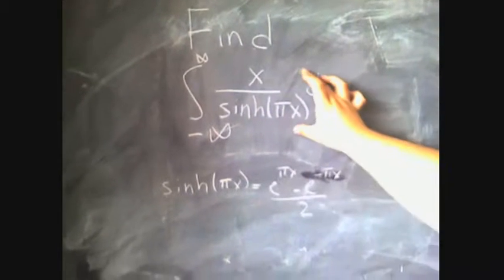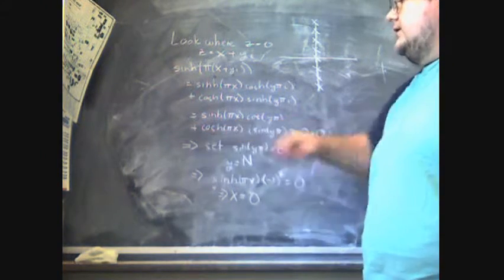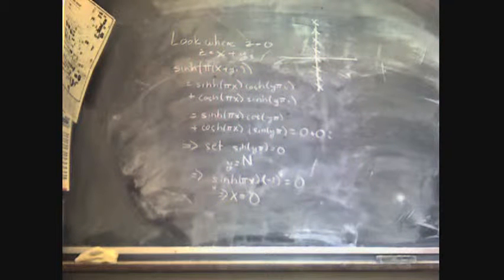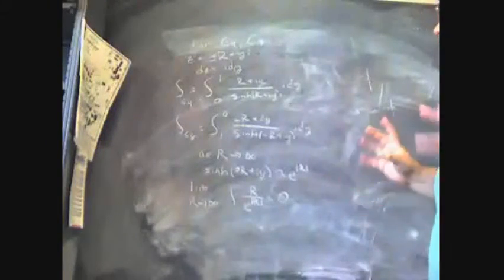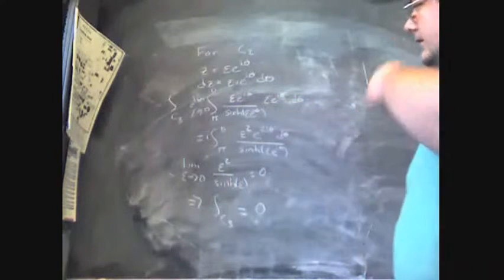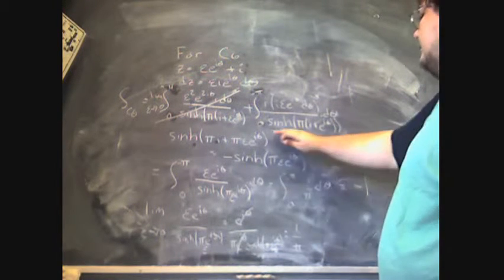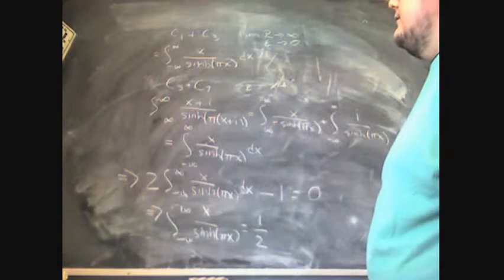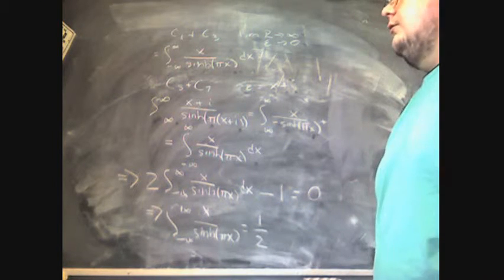QualQuest, T-minus 20 days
Now the pressure is on! Today, we revisit an old friend.